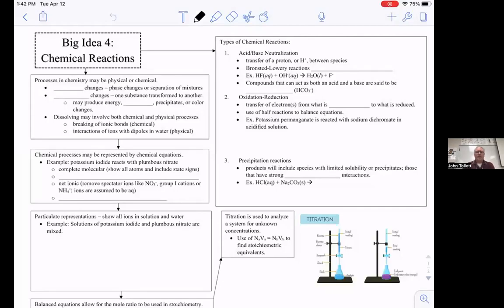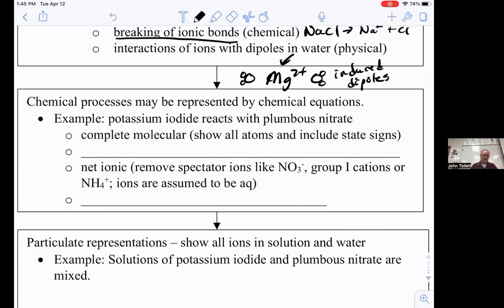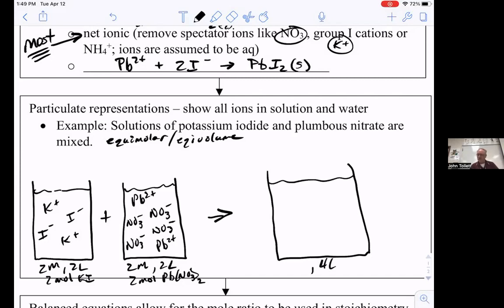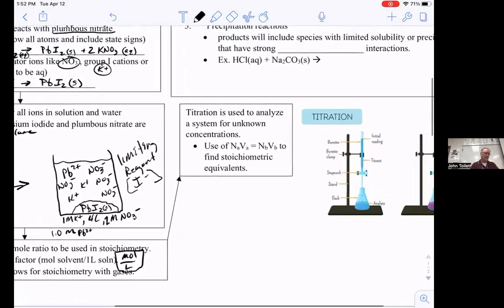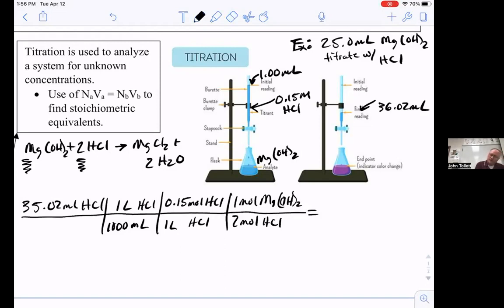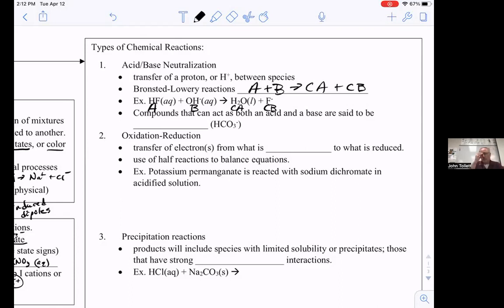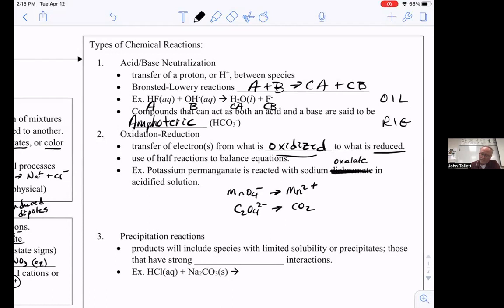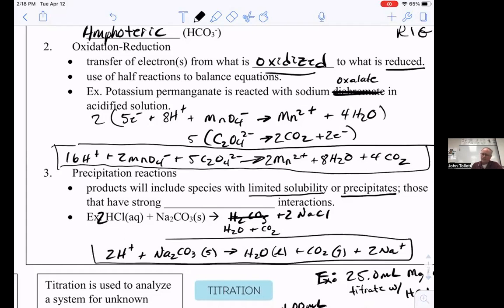Big Idea #4 Chemical Reactions